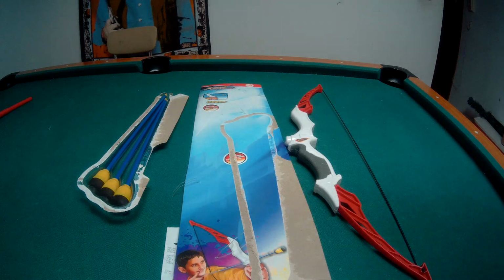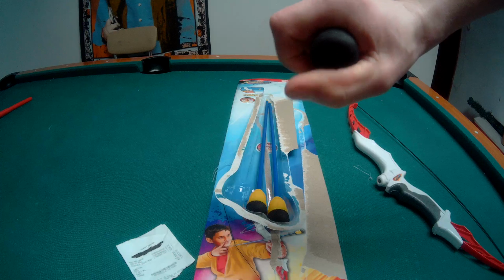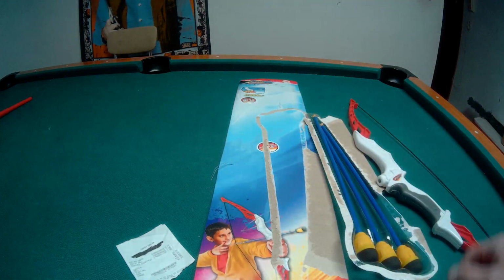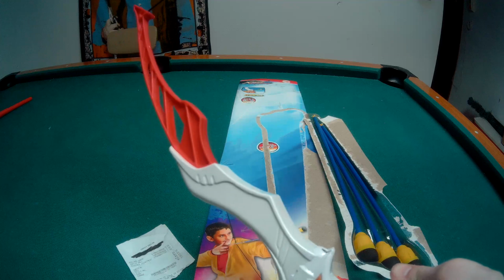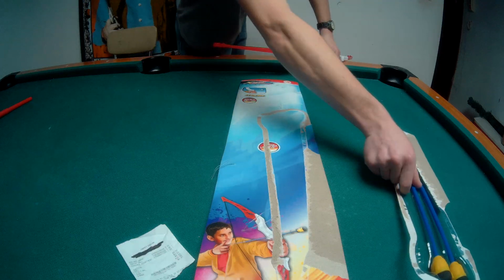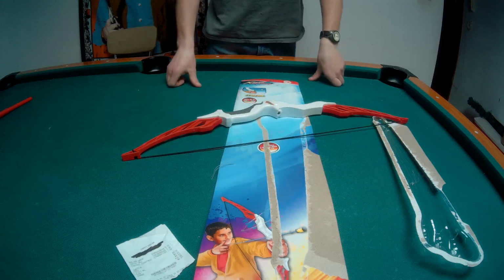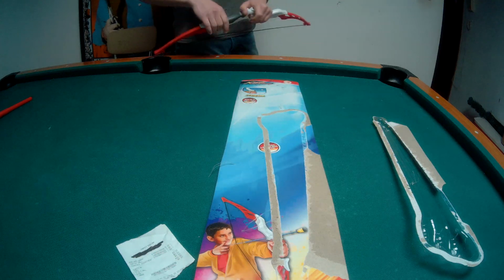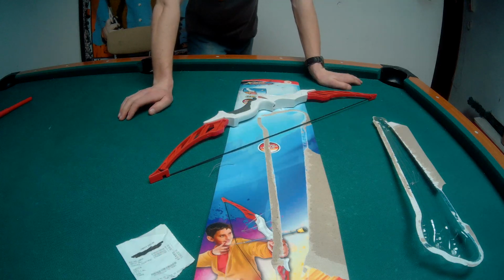Random Review: Xtreme Bow n Arrow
I got this thing for $5, you may think I paid too much for this, but I don't care. It looks kinda cool and flings crappy arrows, exactly what I bought it for.

P.S I don't get paid for this. (But maybe someday...)